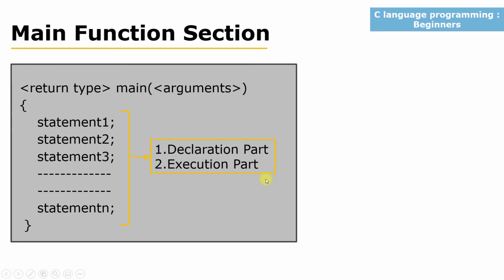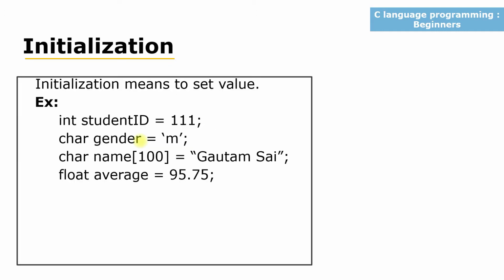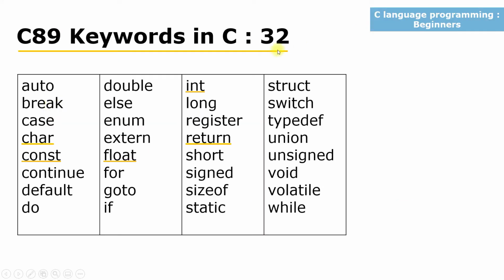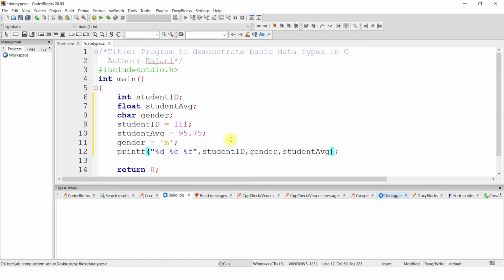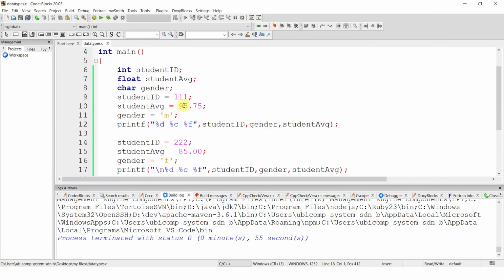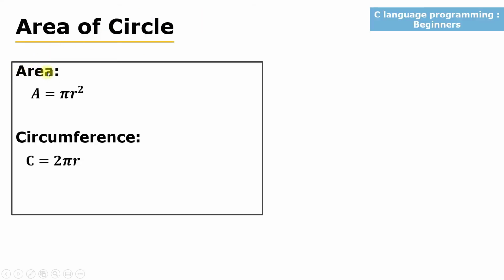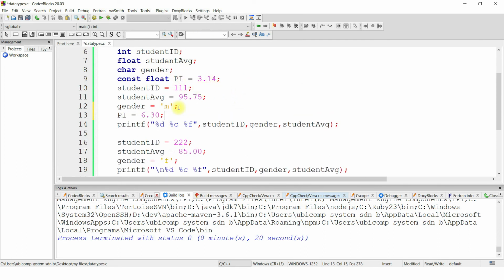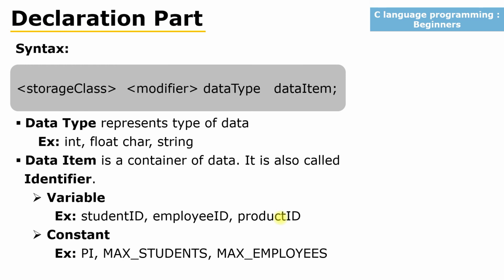variables and constants in c language